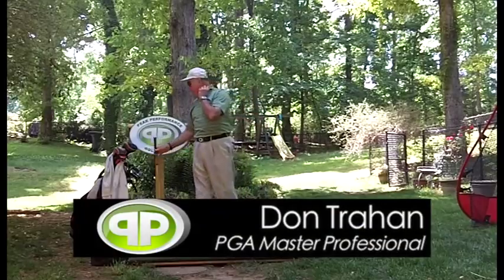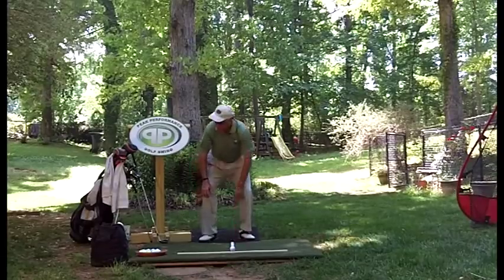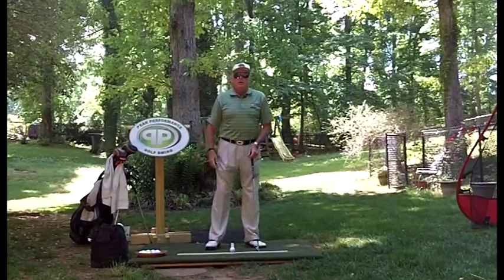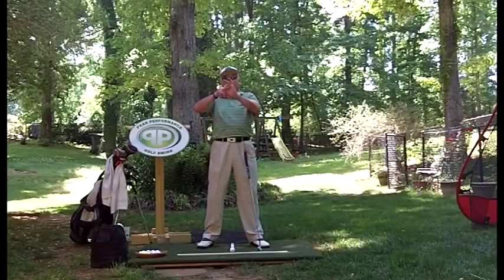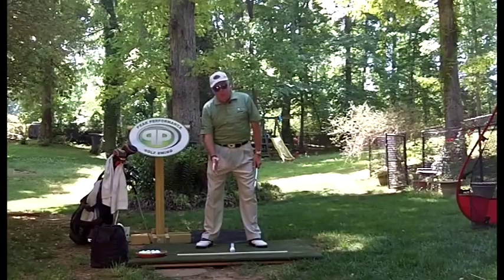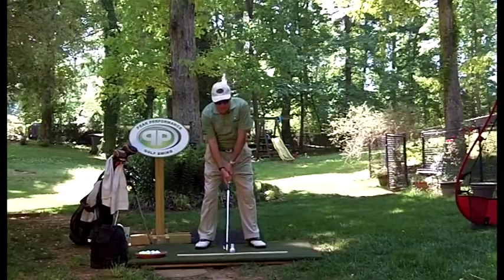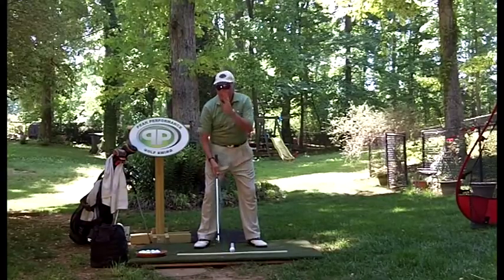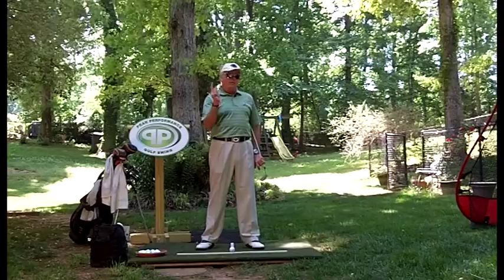NAB: Nose At Ball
Today I'm going to talk about an element of the golf setup that gets overlooked...the position of your nose.